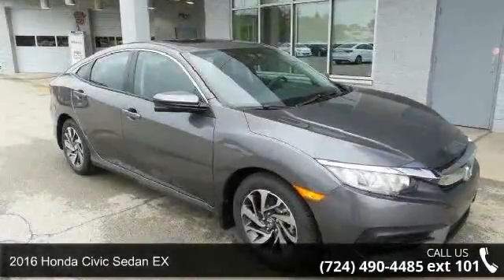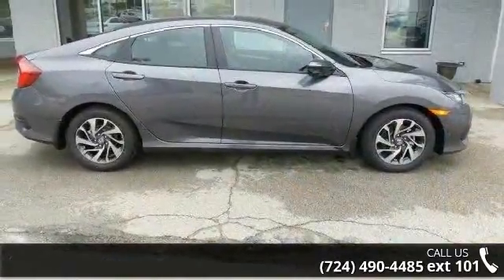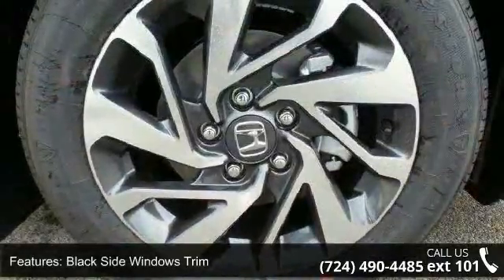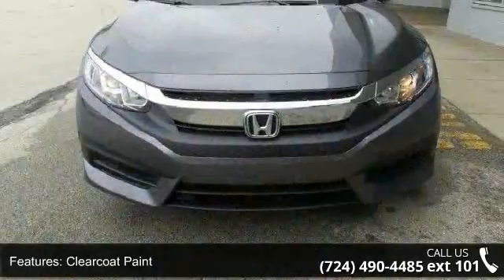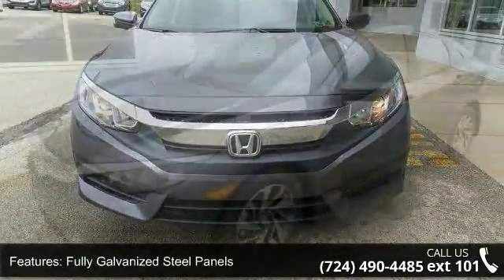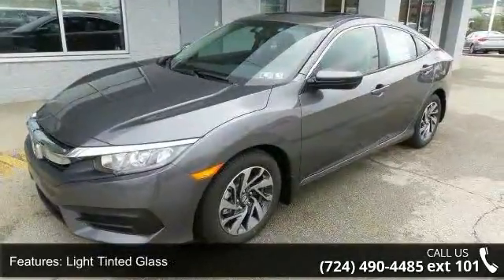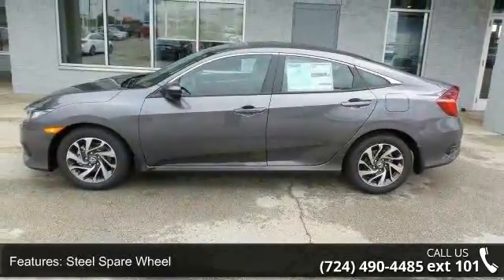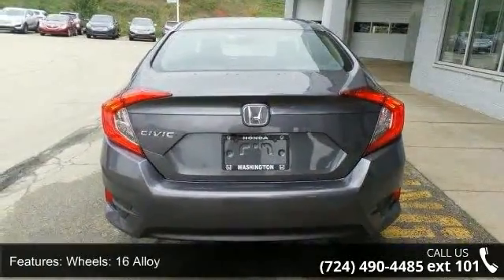2016 Honda Civic Sedan EX - Washington Honda - Washington...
2016 Honda Civic Sedan EX Condition: New Mileage: 4 Transmission: Variable Exterior Color: Modern Steel Metallic Interior Color: Bk/black Doors: 4 Stock: H66030 Cylinders: 4